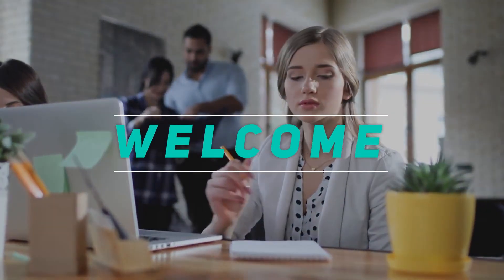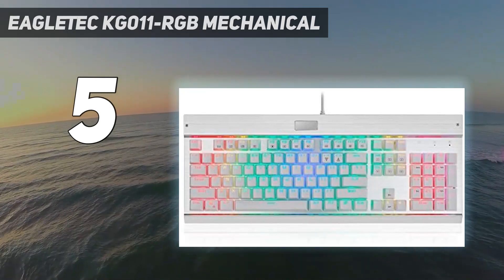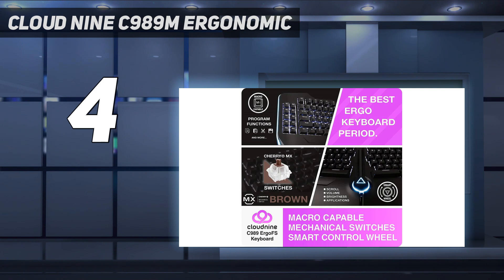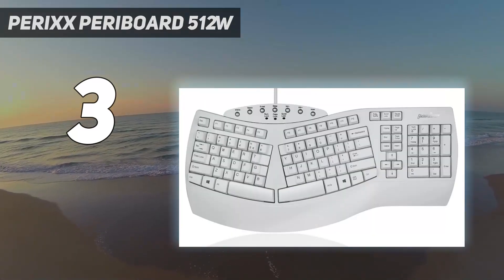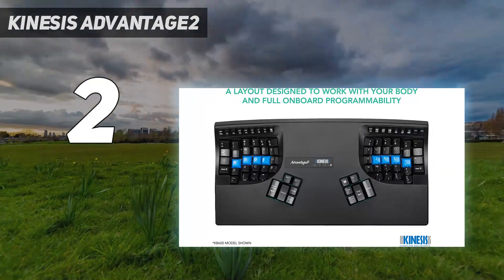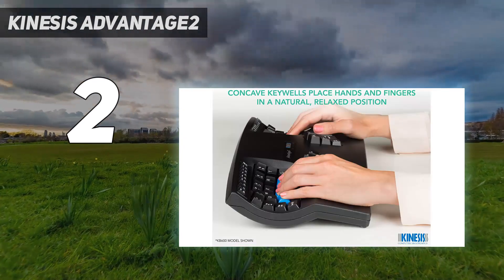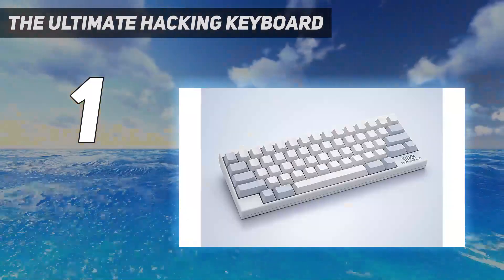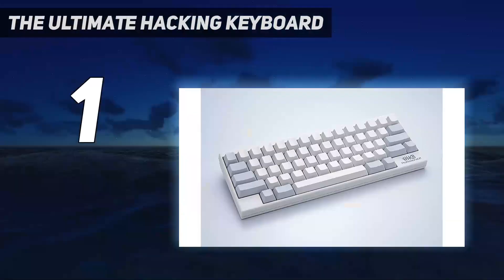5 Best Gaming Keyboard in 2023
"Here is the Updated Prices of the Best Gaming Keyboards in 2023!

Things that we mentioned in this video:
1. SteelSeries Apex Pro - B0B16JFF54
2. Logitech G Teclado - B092LK5NSN
3. CORSAIR K70 RGB TKL - B08W2DY46Q
4. Razer - Teclado gaming - B07V25YPVW
5. SteelSeries Apex 3 TKL - B09FTNMT84"